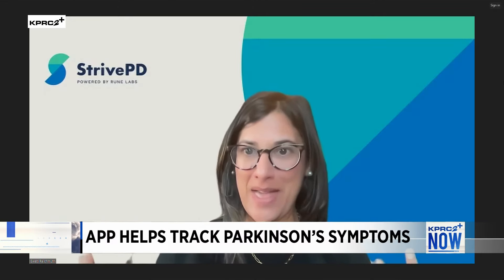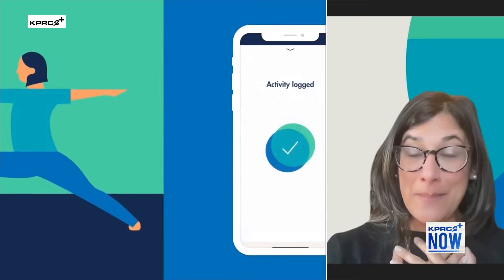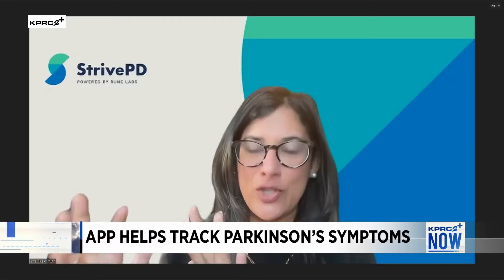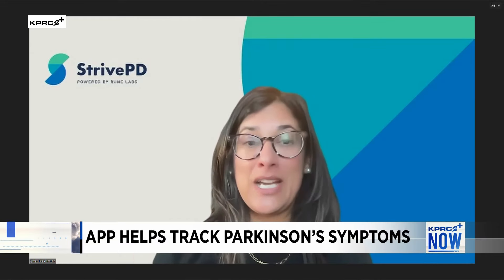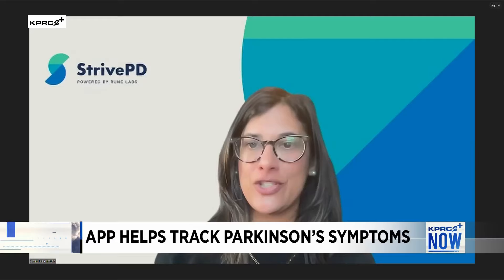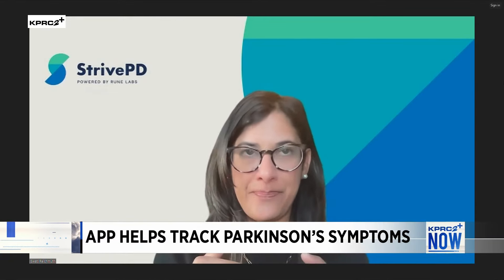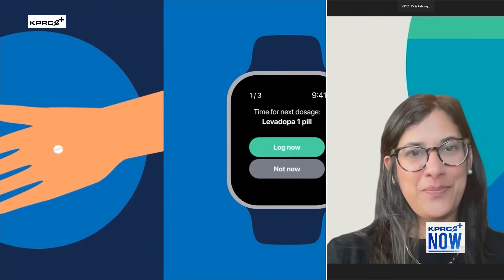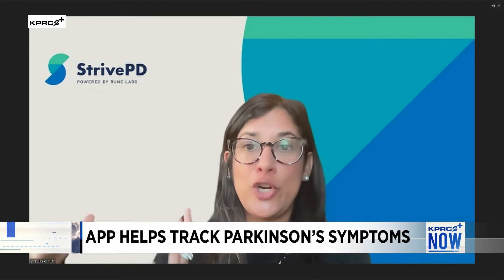Parkinson’s Disease Awareness Month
Rune Labs, a neuro software company, has launched a new iOS app called StrivePD that tracks symptoms for Parkinson's Disease.